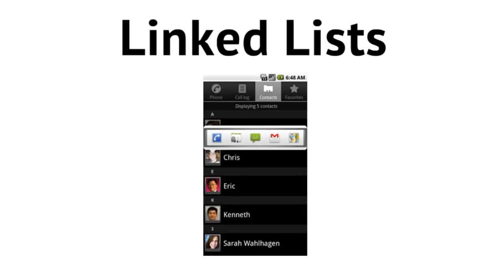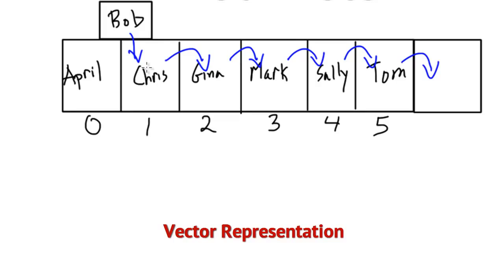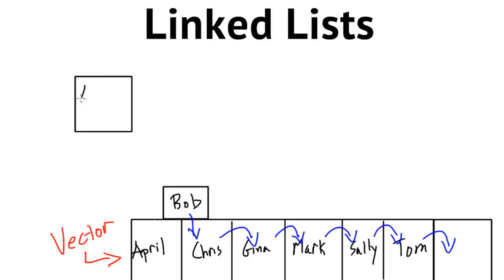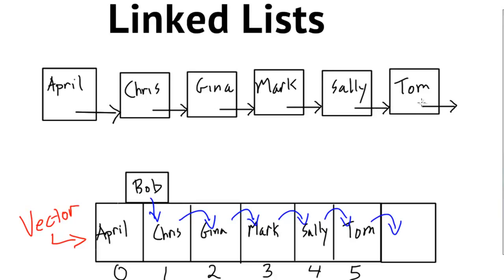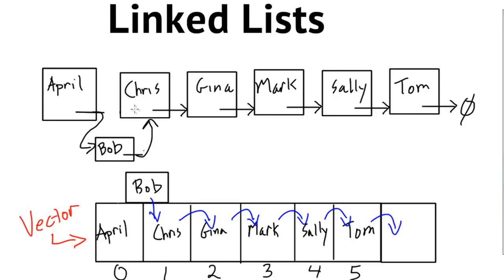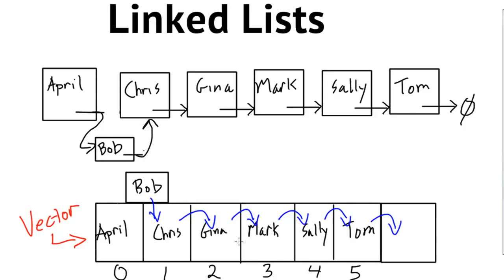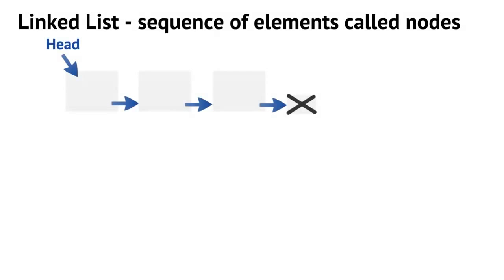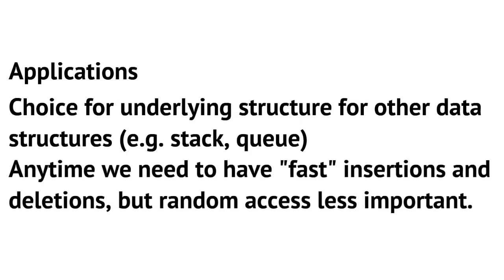52 Introduction to Linked Lists